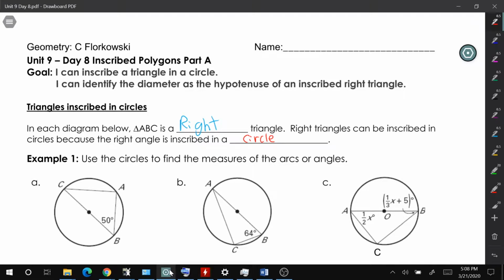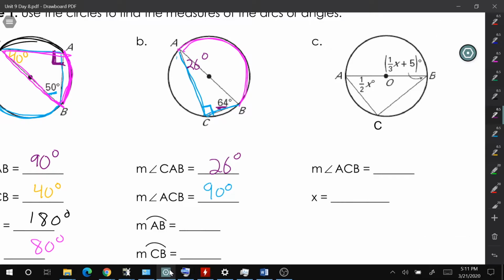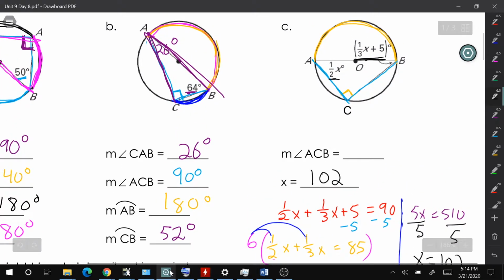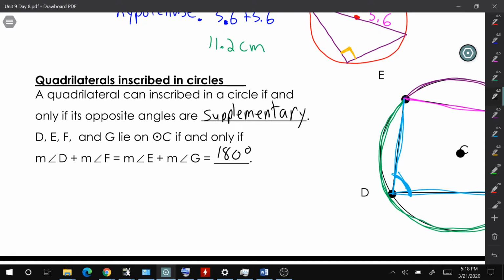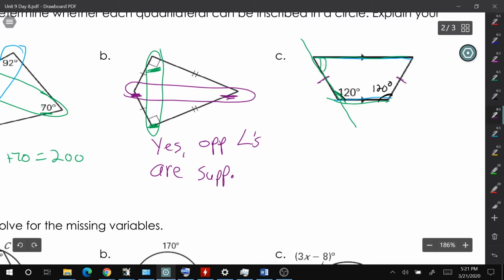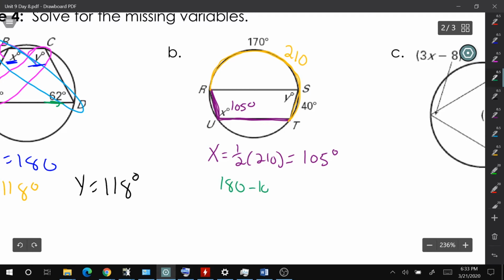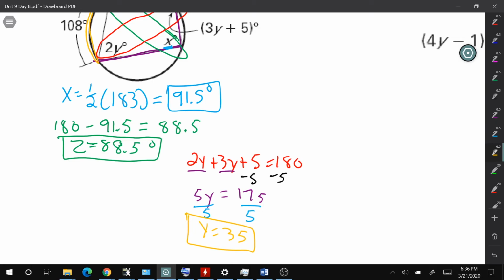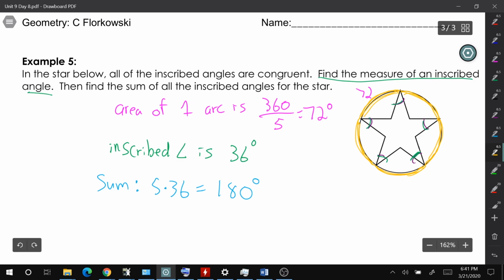Geometry Unit 9 Day 8: Circumscribed Polygons